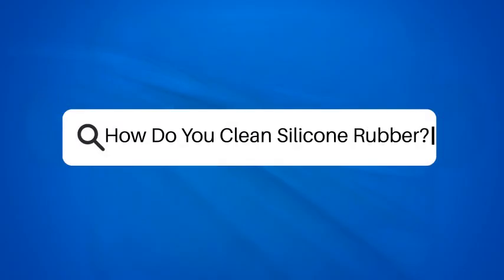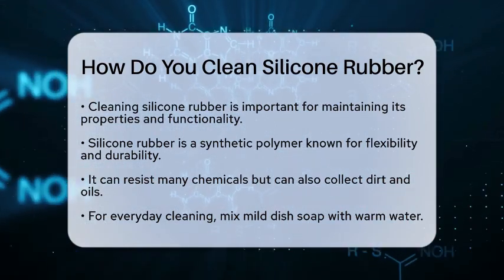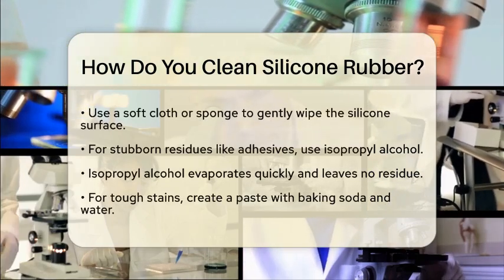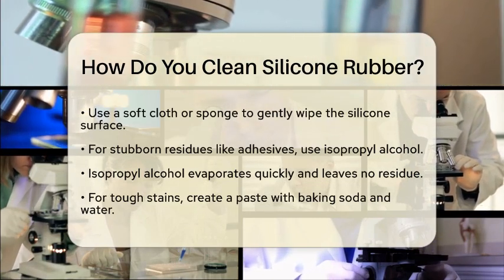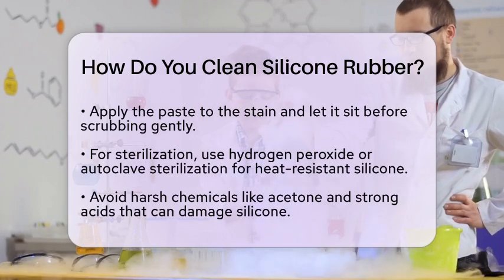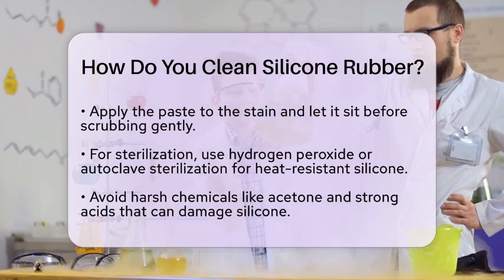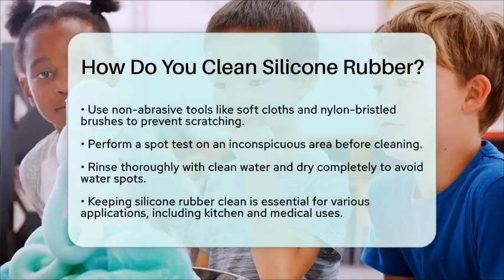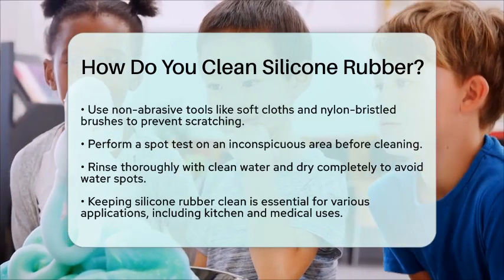How Do You Clean Silicone Rubber? - Chemistry For Everyone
How Do You Clean Silicone Rubber? In this informative video, we will guide you through the essential methods for cleaning silicone rubber items effectively. Silicone rubber is a versatile material that requires proper care to maintain its functionality and appearance. We will cover various cleaning techniques suitable for everyday use, as well as methods to tackle tougher stains and residues. You'll learn about the best cleaning agents to use, ensuring that your silicone rubber remains in excellent condition without compromising its unique properties.

We'll also discuss the importance of avoiding harsh chemicals and the proper tools to use during the cleaning process. Understanding how to care for silicone rubber is beneficial not only for personal items but also in educational settings where this material is frequently utilized. By keeping your silicone rubber clean, you can ensure it performs well across a range of applications, from kitchen tools to medical devices.